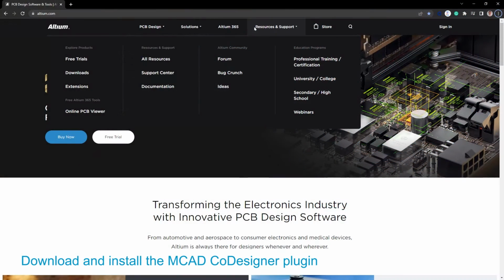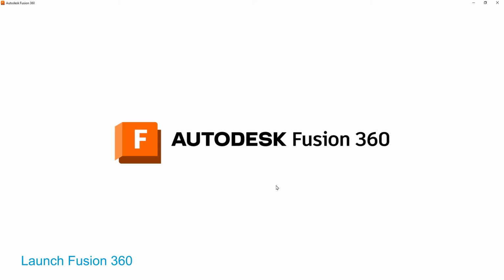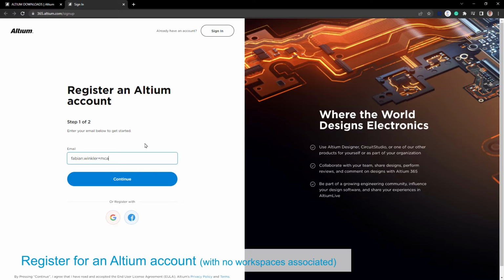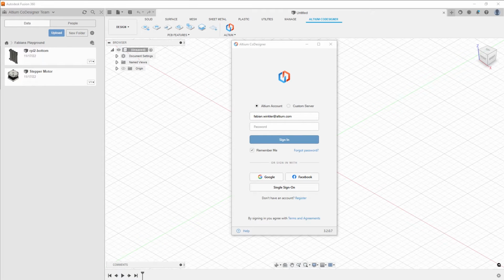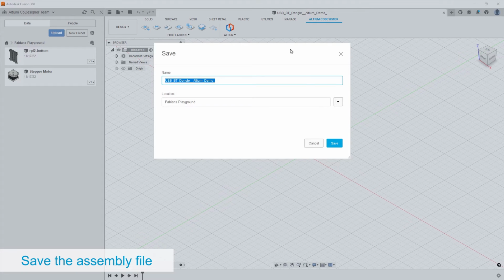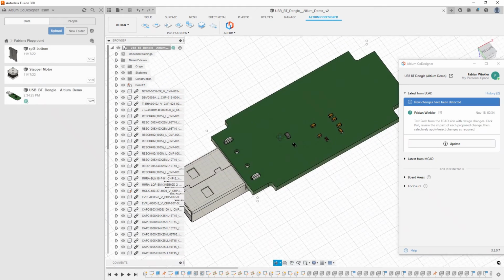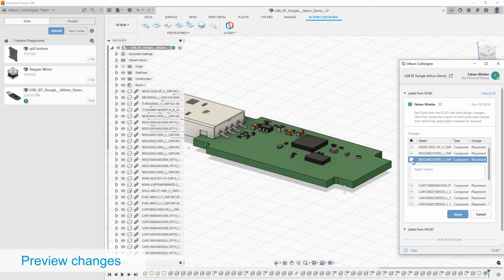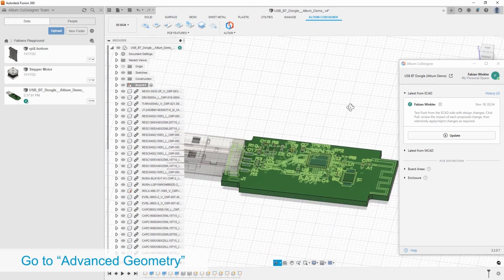Altium MCAD CoDesigner Virtual Workflow: Fusion 360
MCAD CoDesigner is built to address the challenges of electronic product design by enabling seamless collaboration between your electrical and mechanical engineers.

This video will show you how the Virtual Workflow simulates working with electrical engineers in Fusion 360, so mechanical engineers can try out some of the functionalities of the Altium MCAD CoDesigner without engaging the other teams or using Altium Designer.